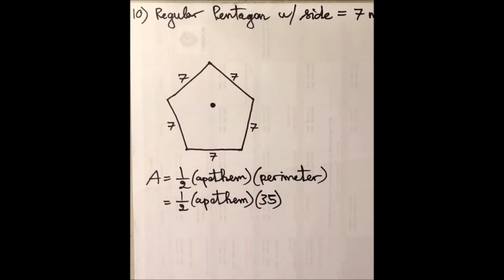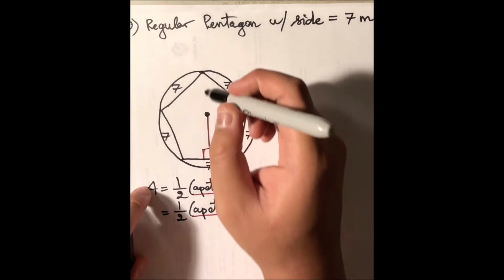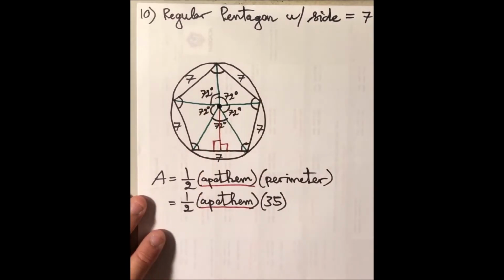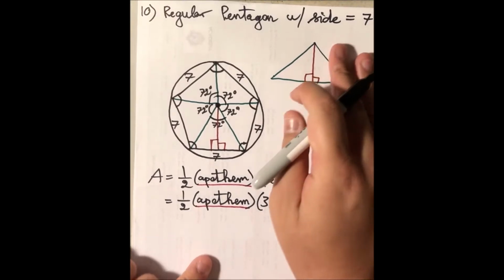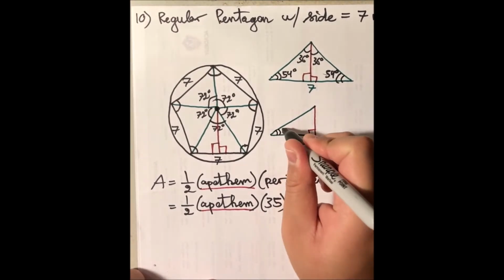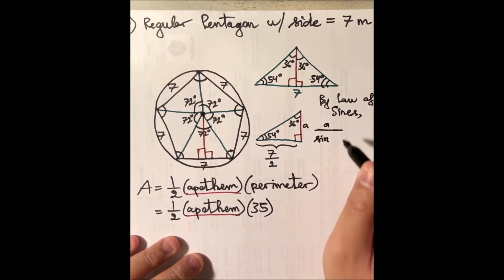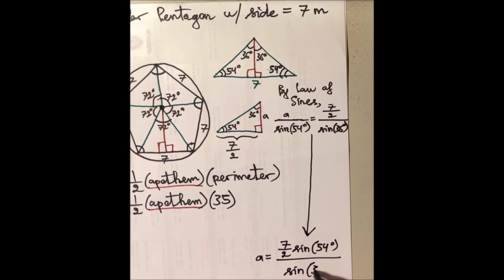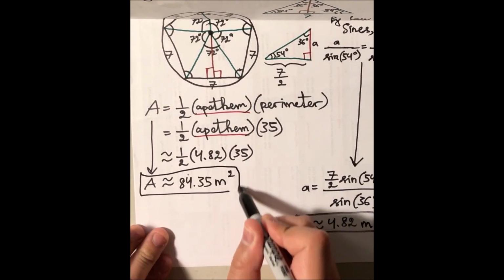Areas of Regular Polygons Example 10 | Regular Pentagon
Example 10 of finding the area of a regular polygon, or more specifically a regular pentagon.